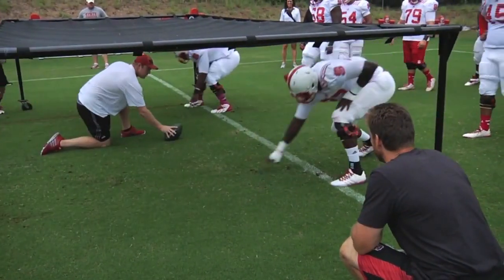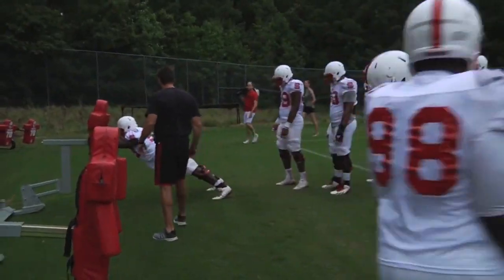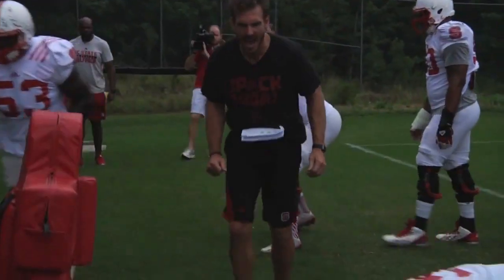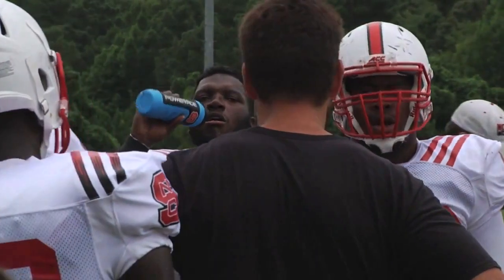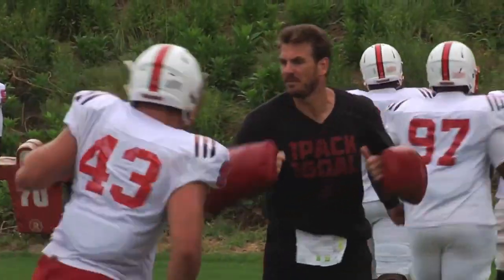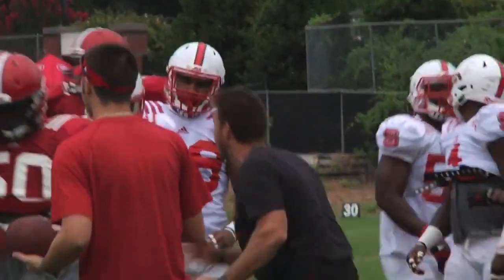Coach Nielsen Mic'd Up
Follow NC State Football's Defensive Line Coach Ryan Nielsen during a fall camp practice.